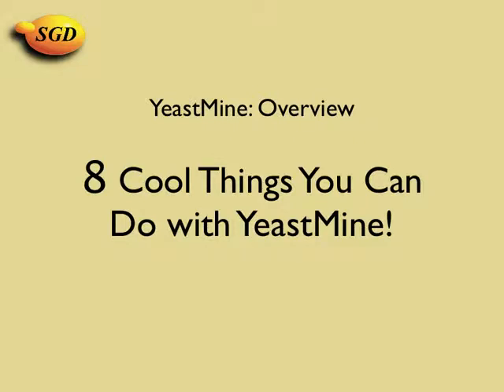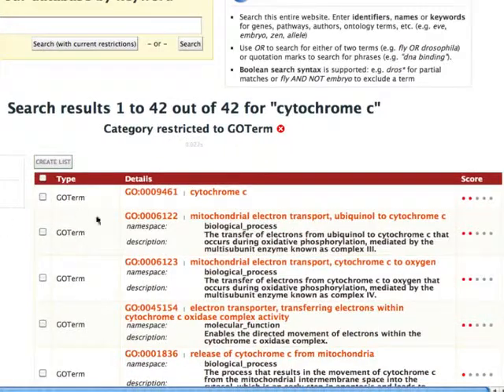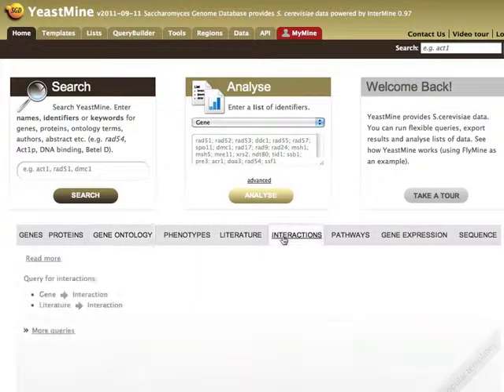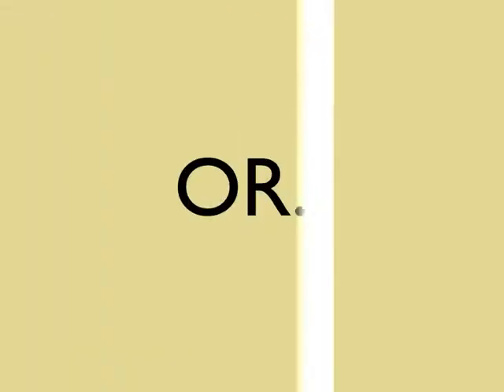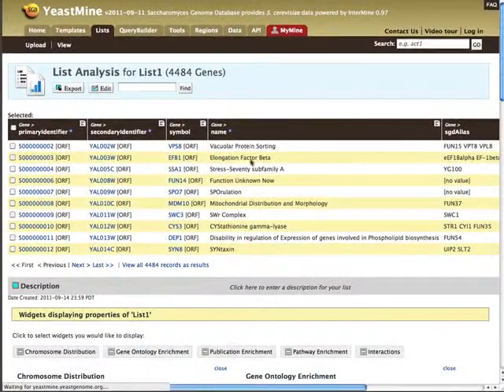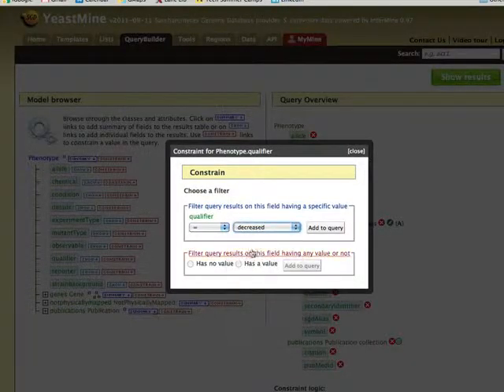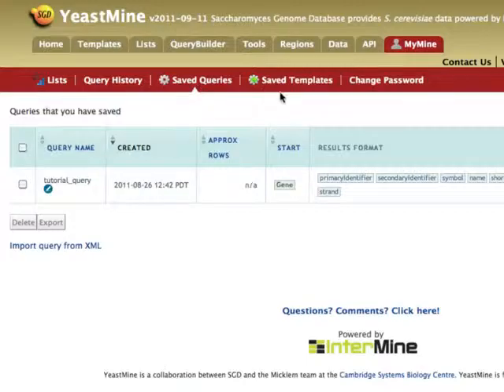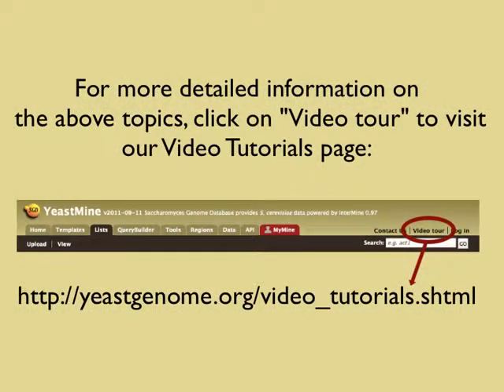YeastMine: Overview - 8 Cool Things You Can Do with YeastMine!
An overview of YeastMine's major features. For more detailed information on any one of these features, please see separate tutorials offered on these topics (click on "Video Tour," located in the YeastMine menu bar).